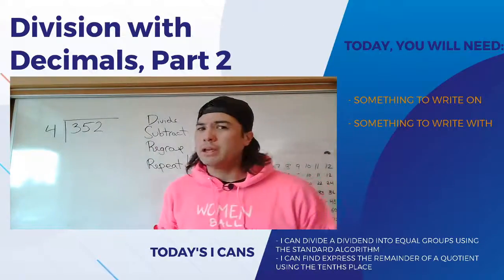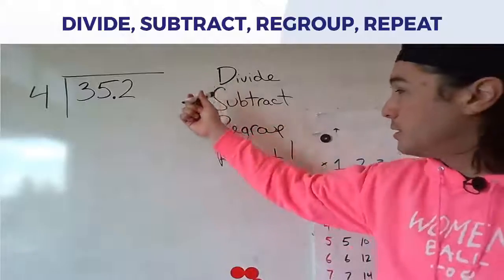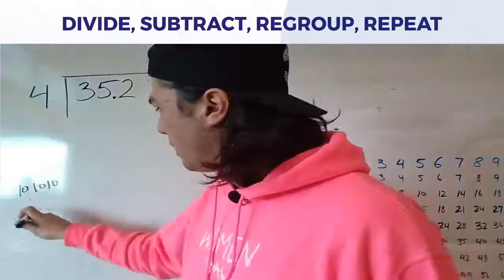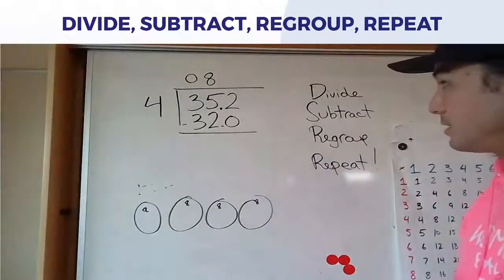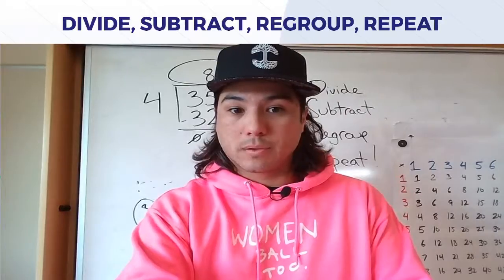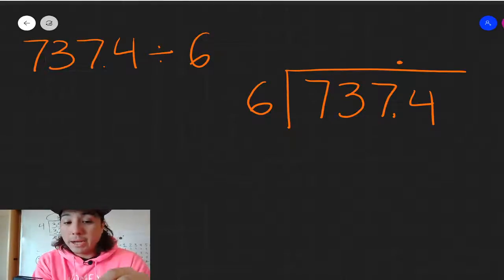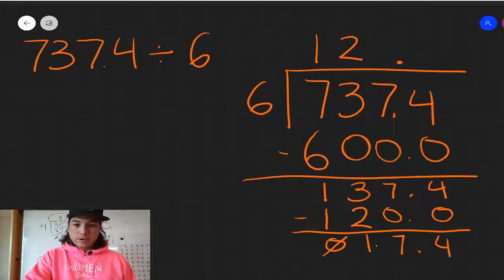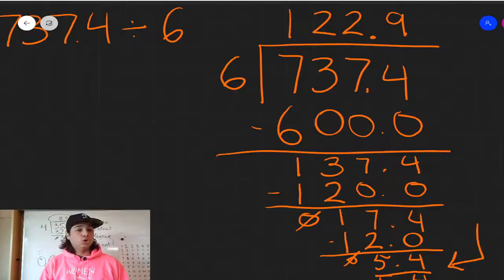Division with Decimals, Part 2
Last week, we started looking at how to show the remainder of a division unknown in decimal form. Today, we look at division problems with decimals already in the quotient.